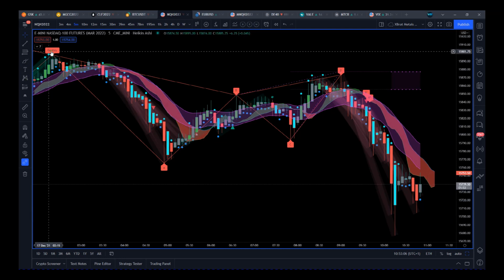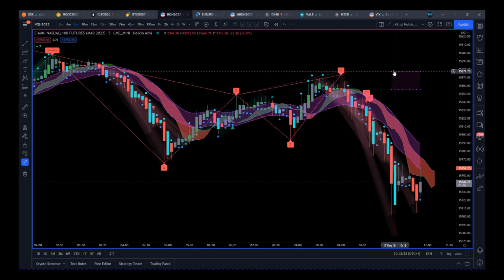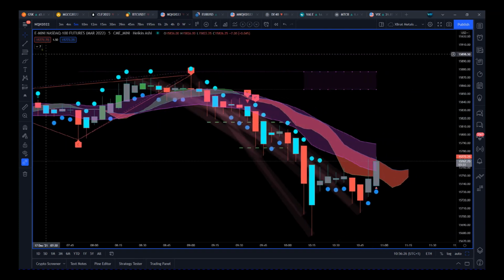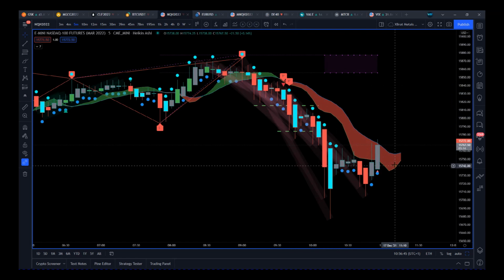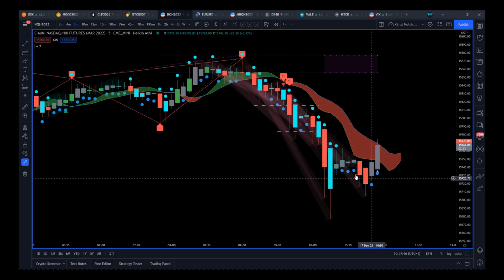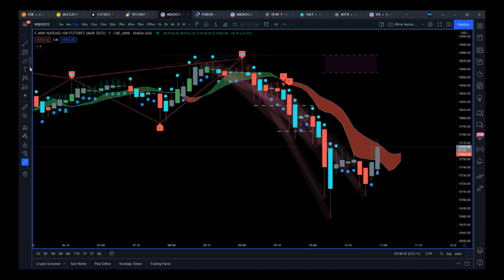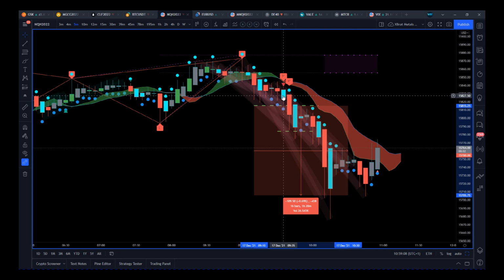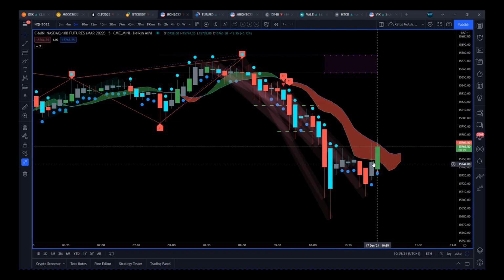👉Day Trading Futures Tutorial - Nasdaq Futures when All the Stars are Aligned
By leveraging our all-inclusive Day Trading Bundle of Trading Indicators, Paul extends a meticulous exploration of the signals generated by the Auto Harmonic Pattern Software and the xBratAlgo. These signals are further substantiated by the authoritative Divergence Cloud indicator.

Furthermore, Paul aptly elucidates the entry strategy and imparts invaluable insights on trade management. Prepare yourself to augment your trading prowess with our potent tools and strategies.

Paul used the DayTrading Bundle for the TradingView Platform for this Futures Trading Tutorial, it is also available for many more platforms

👉For the best deals on Day Trading Indicators and Trading Software.